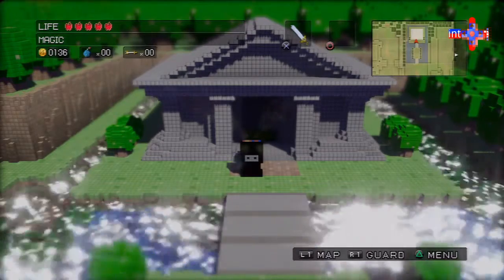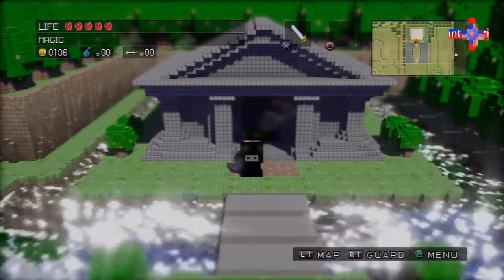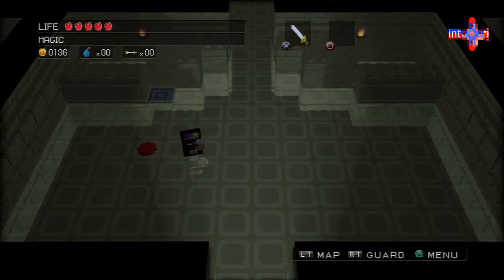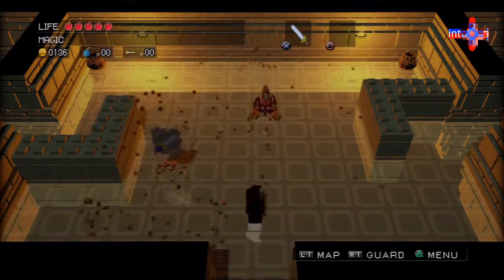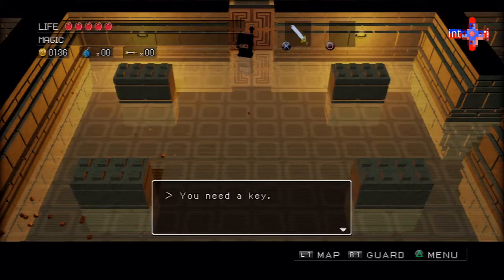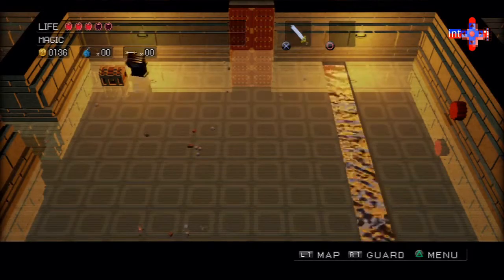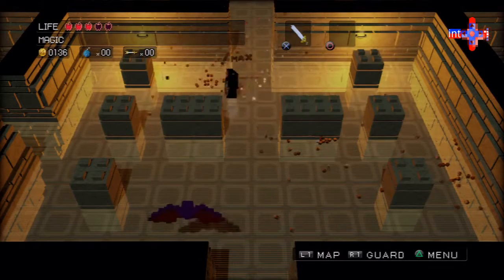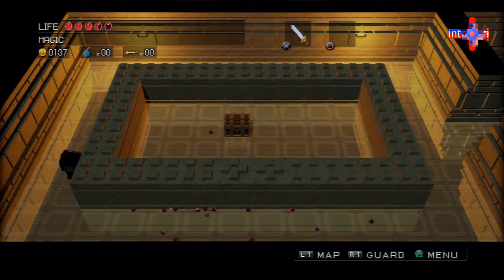Let's Play 3D Dot Game Heroes Part 2 - PS3